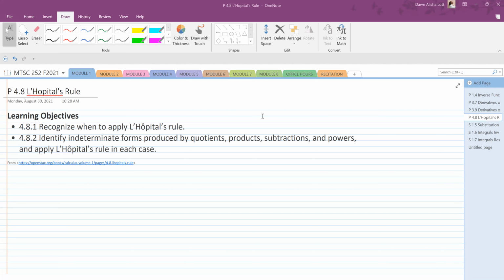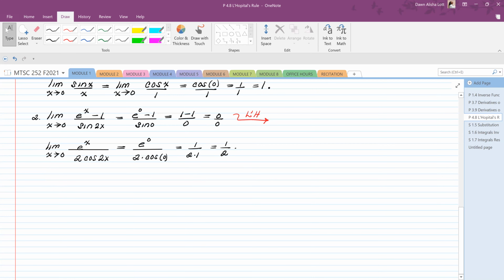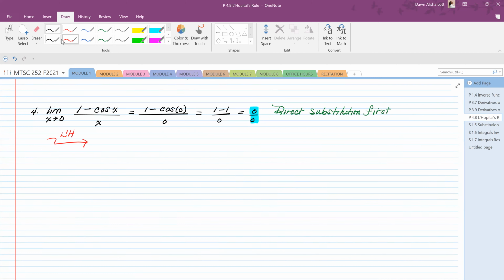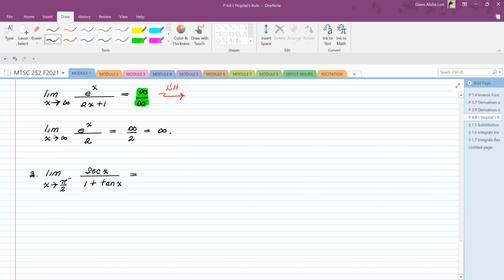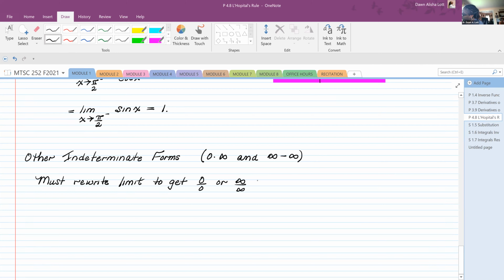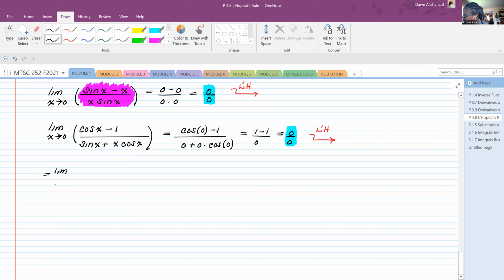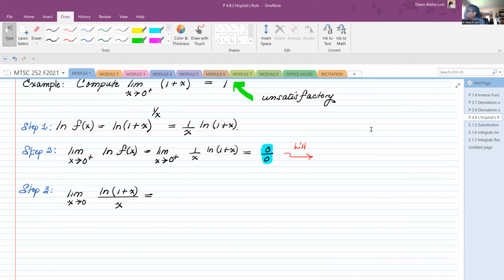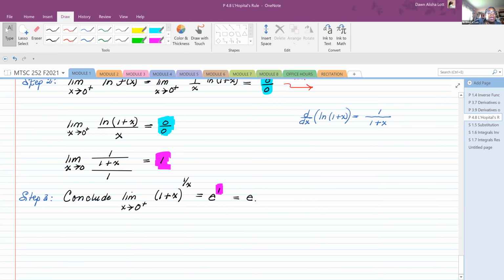MTSC 252 P 4.8 L'Hopital's Rule